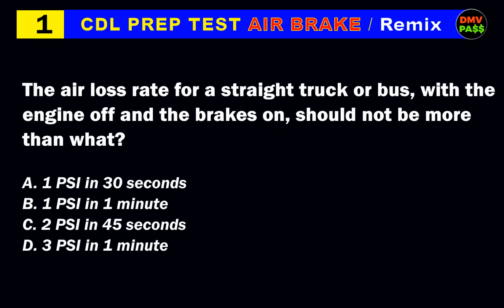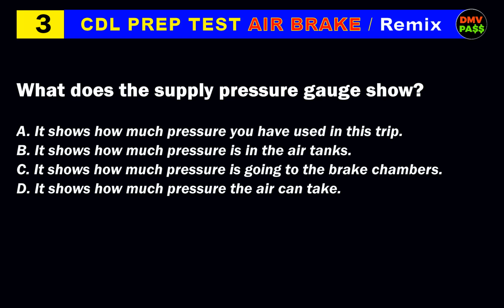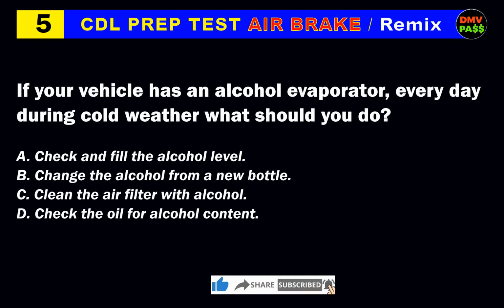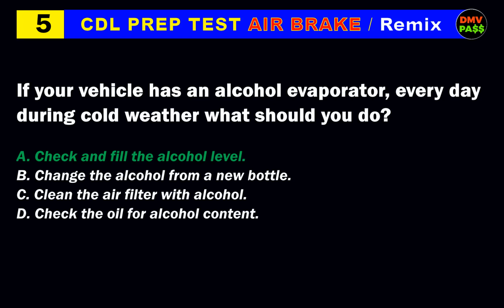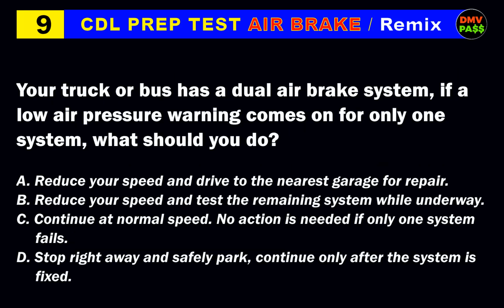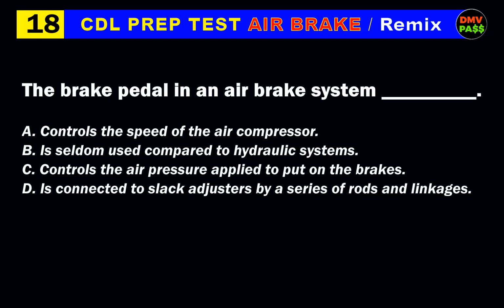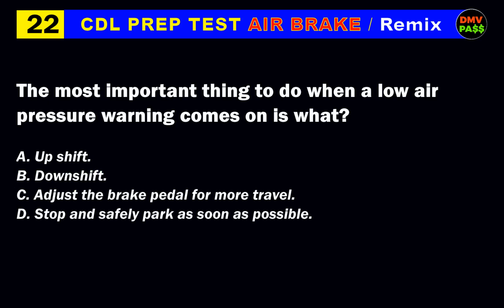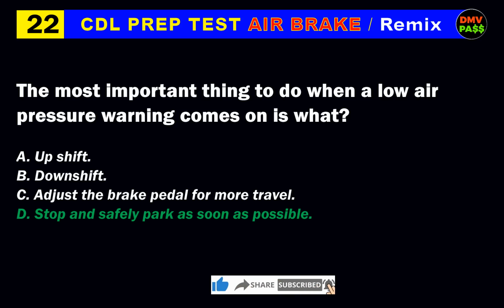CDL Prep Test "AIR BRAKE" - 25 Questions & Answers (Remix)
25 Questions & Answers to study for your "AIR BRAKE" Test...